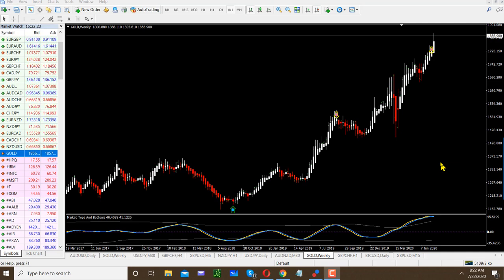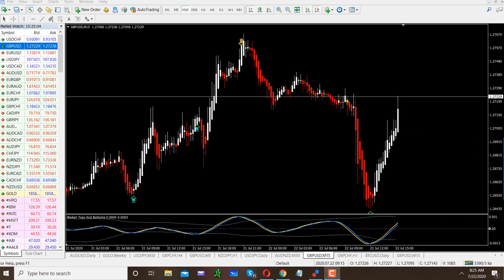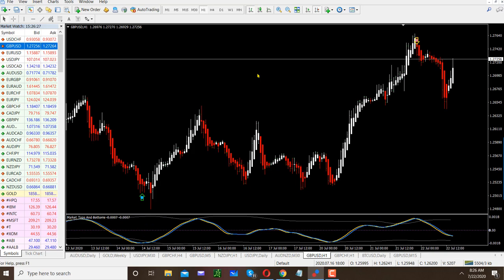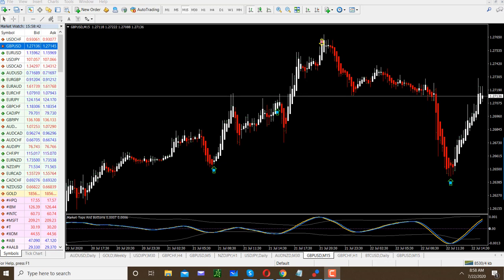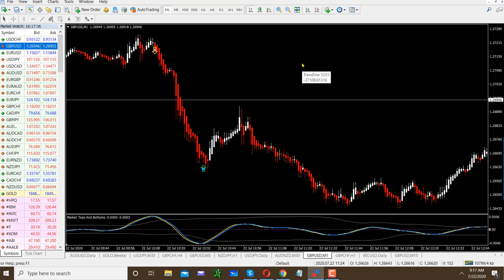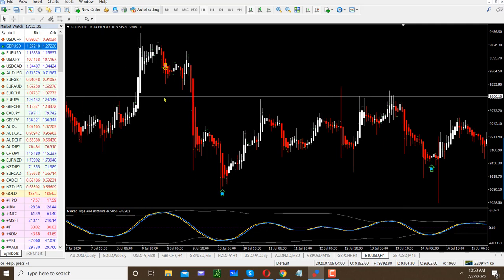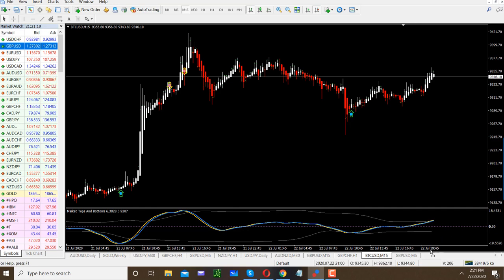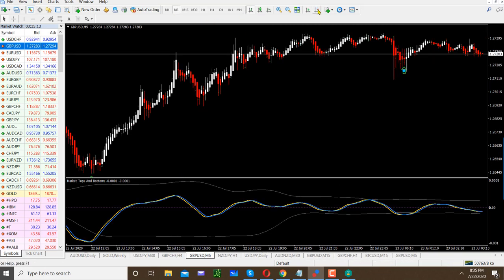3D Adaptive Trading Live Market Analysis Walk -Through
This is walk-through looking over my shoulder as I explain how I use the 3D Adaptive Software in multiple markets.